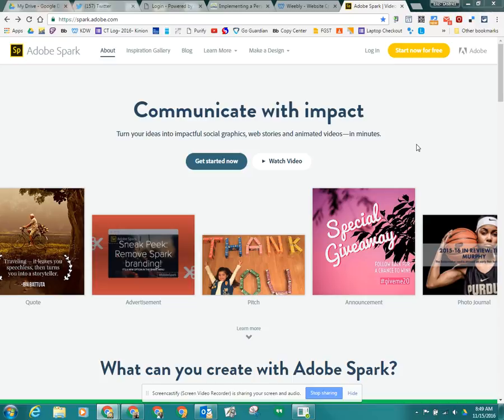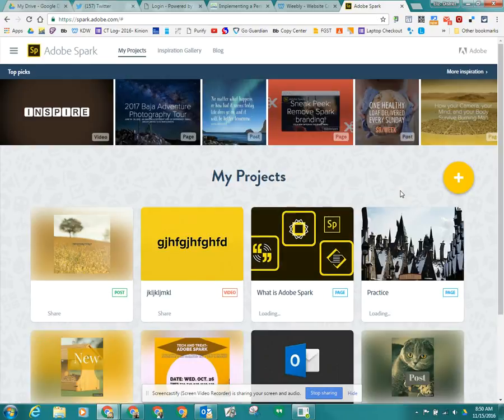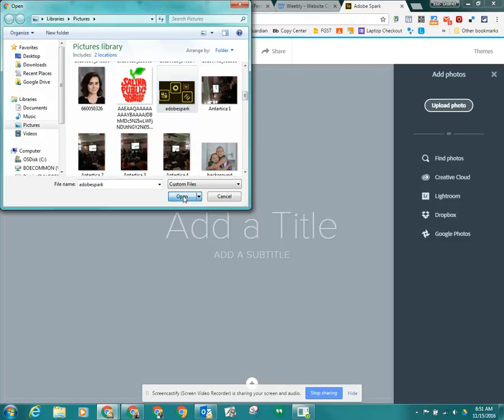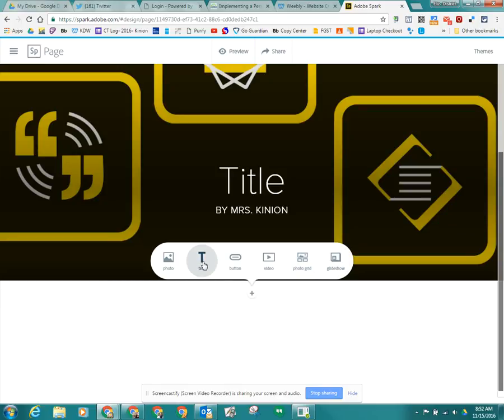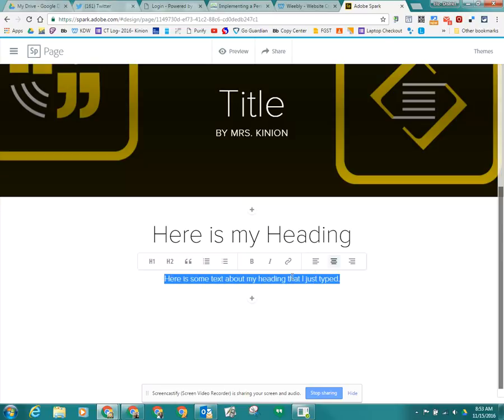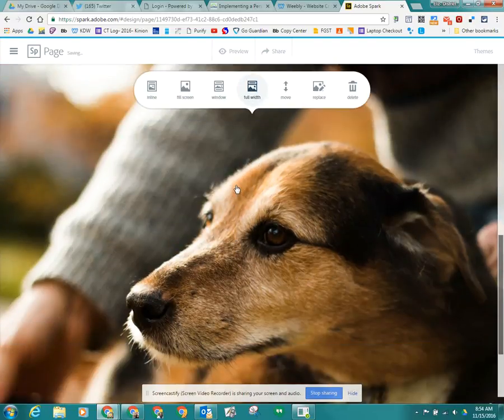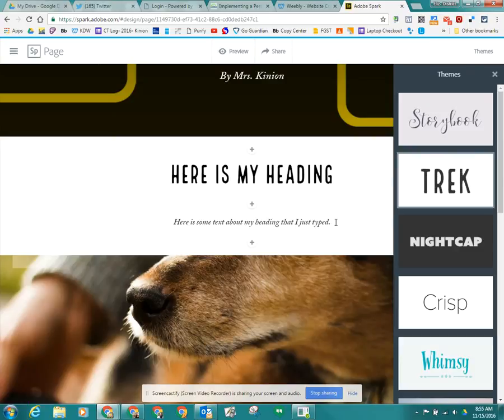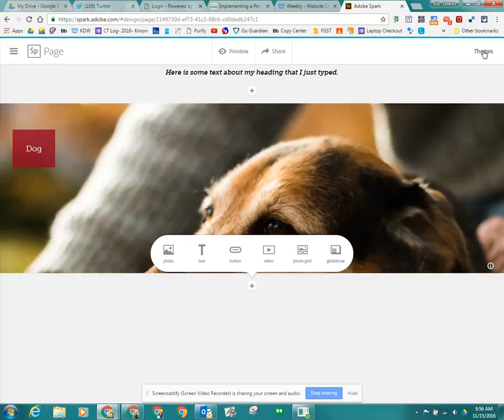Adobe Spark Video